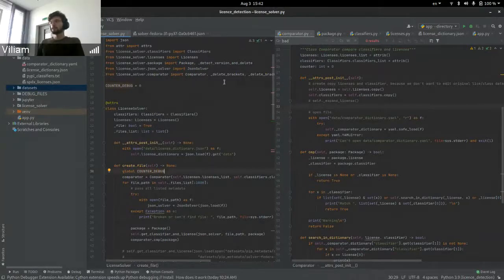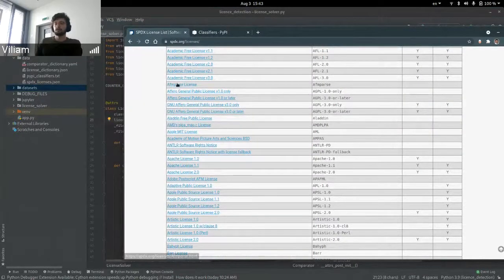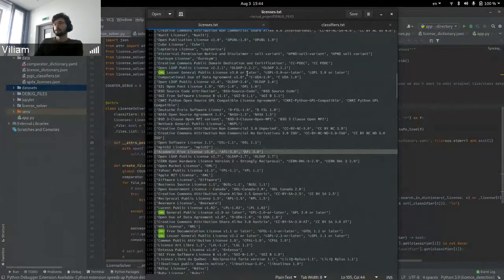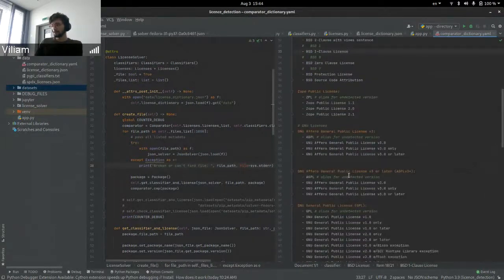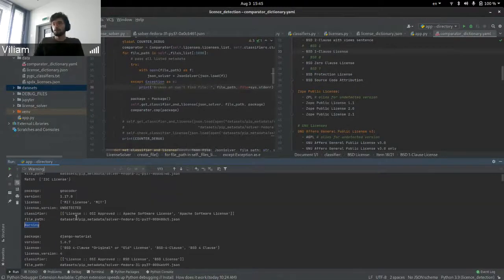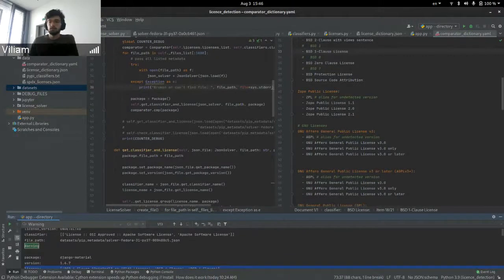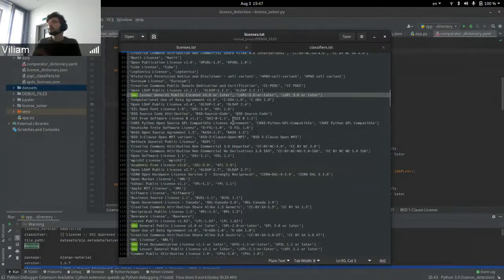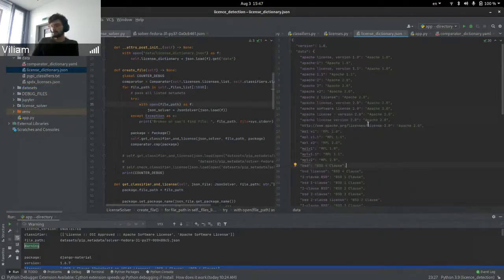License detection from solver documents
Short demo showing progress on project solver-license-job